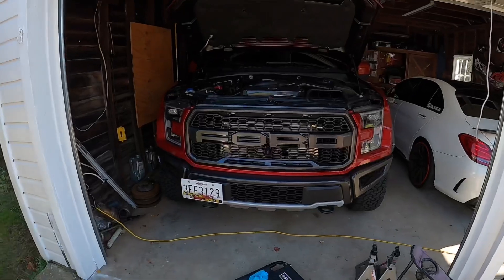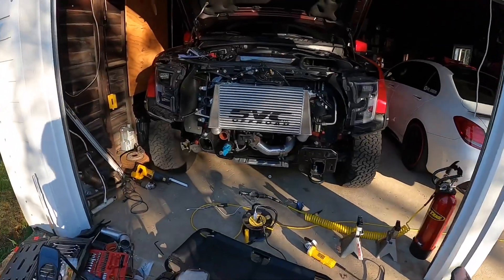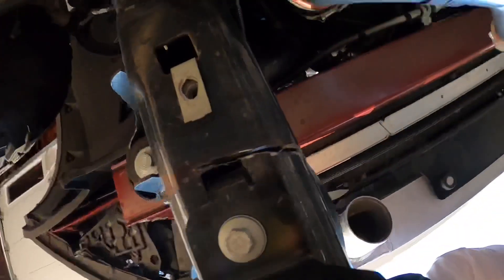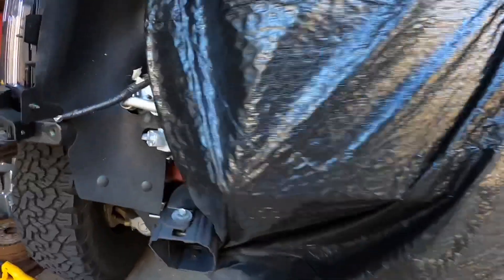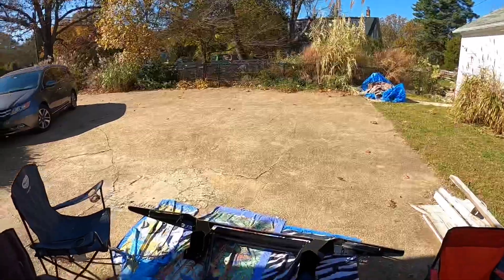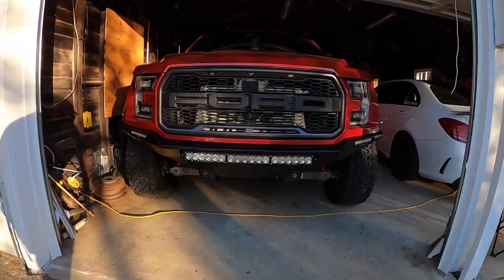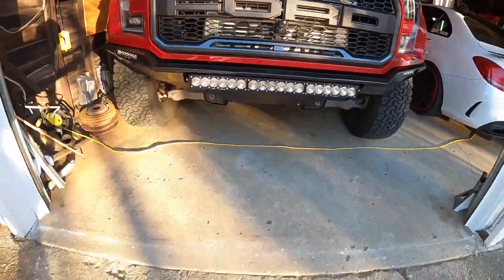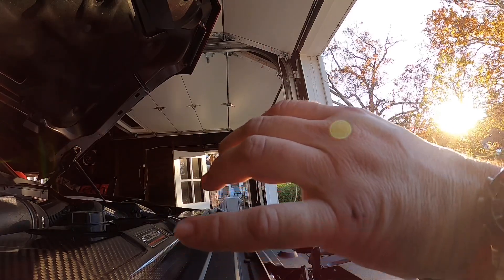SVC Offroad Mojave Bumper with 3 Baja Designs Light Bars install Gen2 Ford Raptor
Installing a SVC offroad Mojave Bumper, 30 inch Baja Designs Onx6+ light bar, 2x 10’ Baja Designs S8 light bars on a 2020 Gen 2 Ford Raptor.

Bio: Father, 1 arm Gamer, Streamer, 800hp W205 RennTech R3 AMG C63s, 600hp Gen 2  Ford Raptor, Disabled in a motorcycle accident in 2012, House Flipper, Landlord, Entrepreneur, Day Trader, Tech Junkie, H2Oi attendee, Street Racer and Gapplebees Delivery Driver.